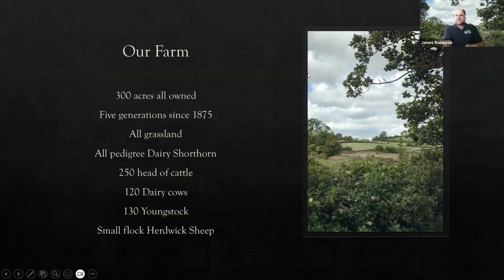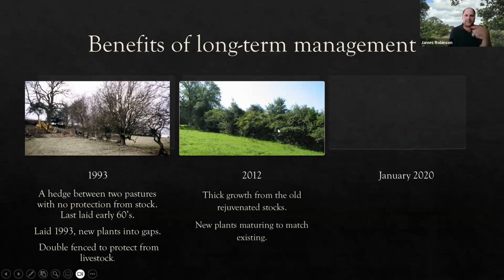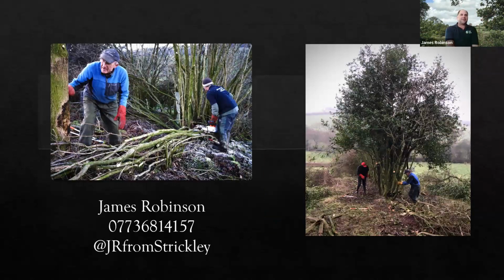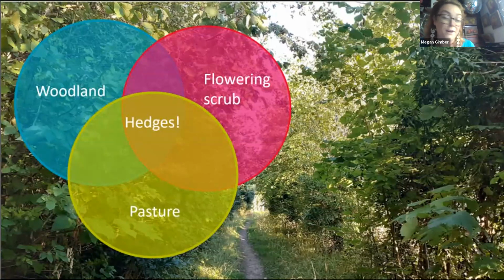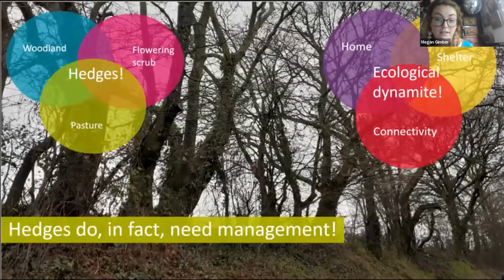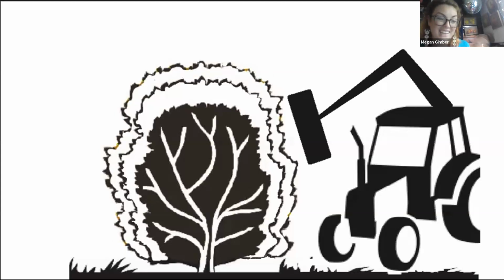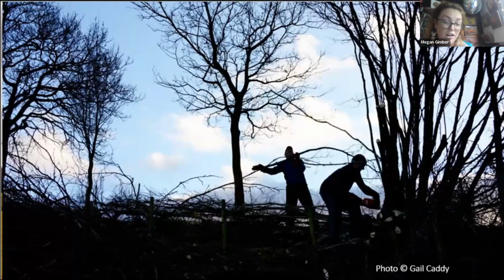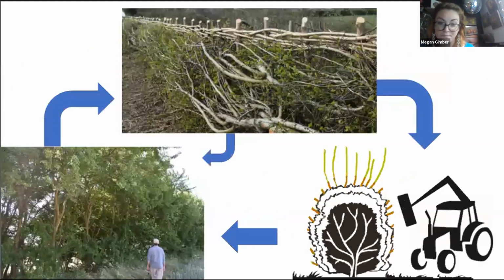Hedgerow Masterclass with James Robinson and Megan Gimber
This virtual Hedgerow Masterclass takes a dive deeper into hedgerow management.

We're joined by James Robinson and Megan Gimber who answer audience questions. They explore general hedgerow management, optimum hedge-laying cycle lengths, tree species selection, the best ways to repair existing hedgerows, what to do with coppiced brash and more.